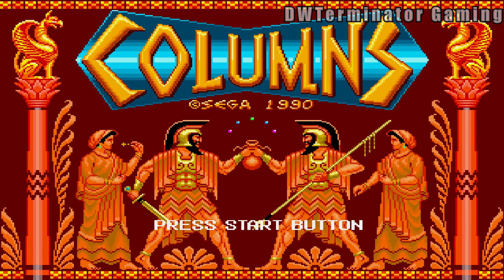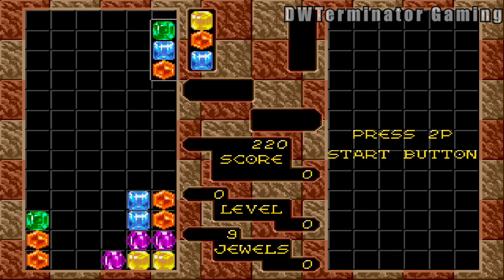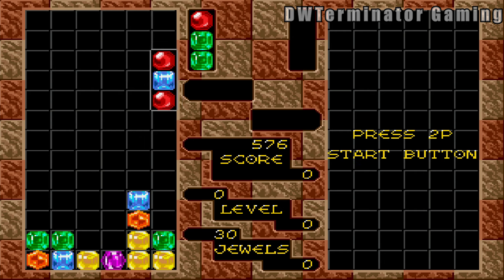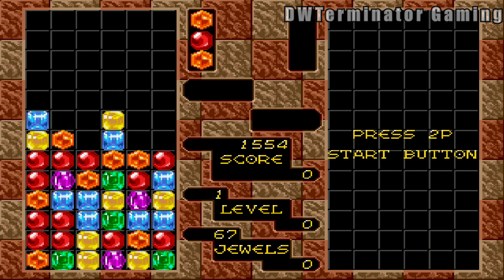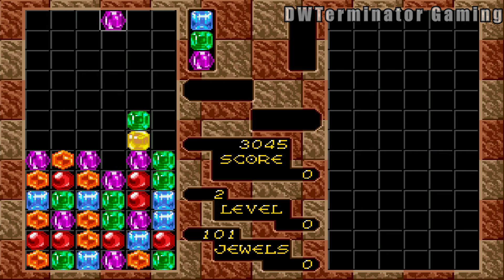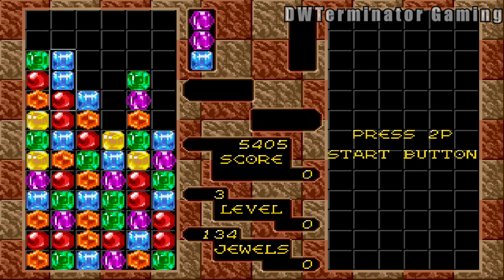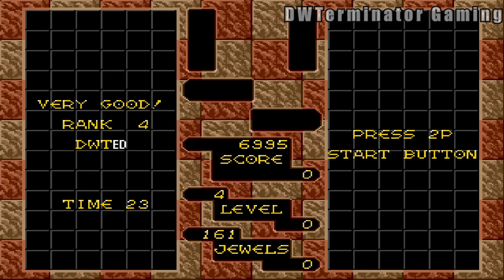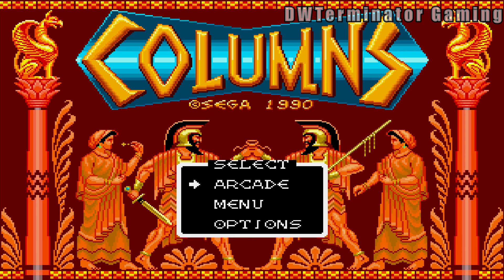DWTerminator Plays... Columns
Columns is a match 3 puzzle game originally released in arcades in 1989 and Sega Genesis/Mega Drive the following year. It's really not my kind of game, but since I have a copy I felt like I should give you a demonstration of it and a few thoughts so you can figure out if it's something you'd be interested in.

ESRB Rating: Everyone (6+)

If you're interested, this game is available as part of the Sega Genesis Classics collection on Steam and can also be purchased individually